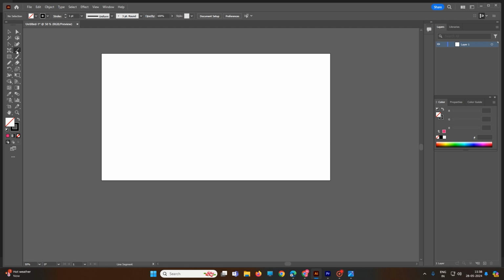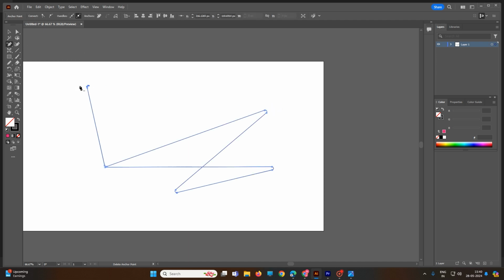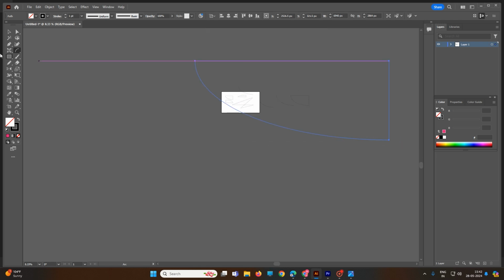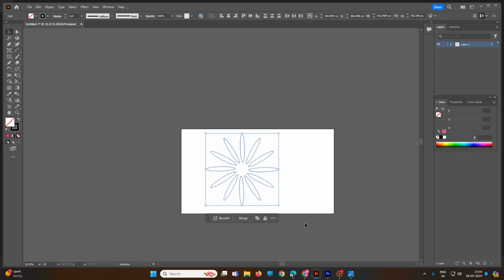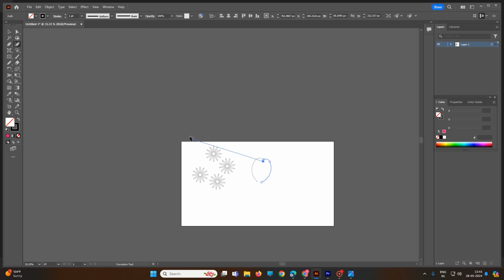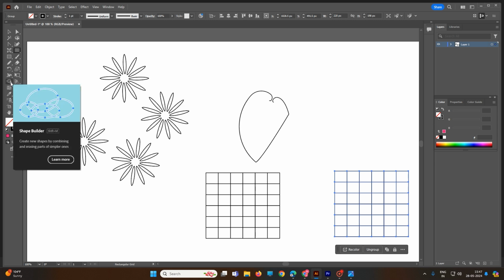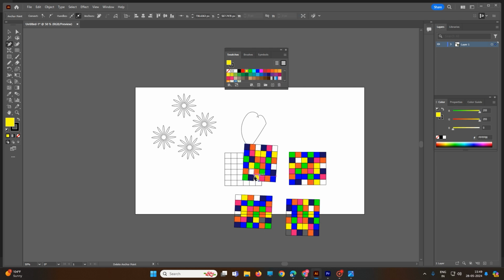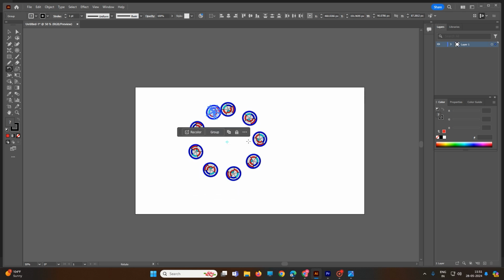👉 Adobe Illustrator Master Class 2026 | Chapter 12 - Arc, Spiral, Rectangular & Polar Grid Tools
Welcome to Adobe Illustrator Master Class 2026 🚀

In Chapter 12 of this complete Adobe Illustrator course, you will learn how to use the Arc Tool, Spiral Tool, Rectangular Grid Tool, and Polar Grid Tool step-by-step in English. This tutorial is perfect for beginners who want to create precise curves, grids, spirals, and professional vector designs in Adobe Illustrator.

🔥 What You Will Learn:
✔ Arc Tool Explained
✔ Spiral Tool Tutorial
✔ Rectangular Grid Tool
✔ Polar Grid Tool
✔ Create Precise Vector Designs
✔ Professional Workflow Techniques

🎯 Perfect For:
- Beginners
- Graphic Designers
- Vector Artists
- Freelancers
- Students
- Content Creators